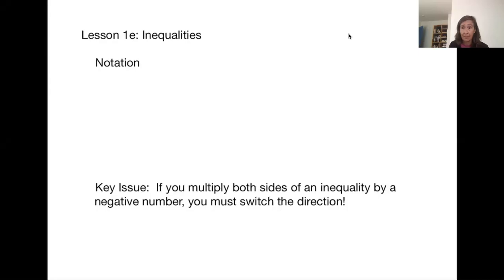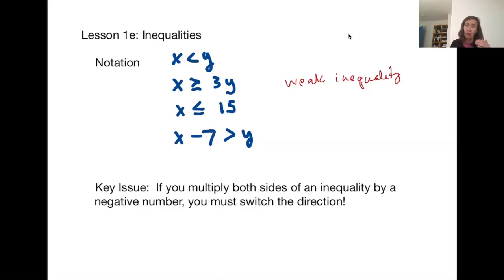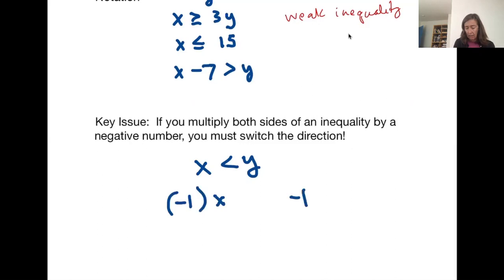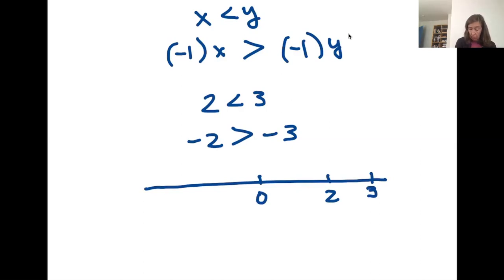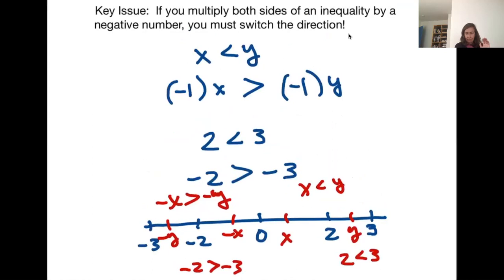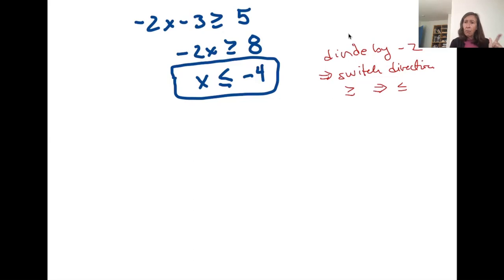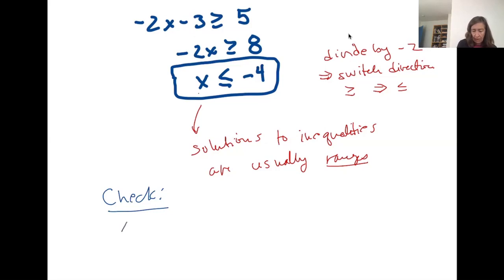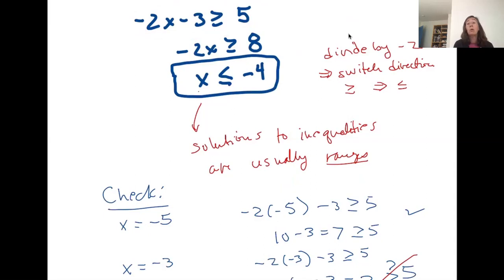Lesson 1e Overview